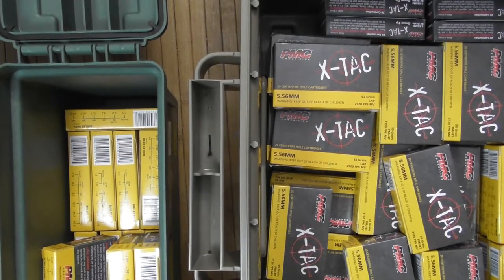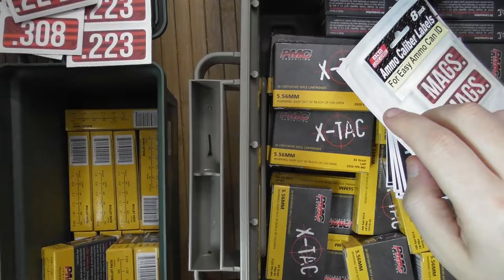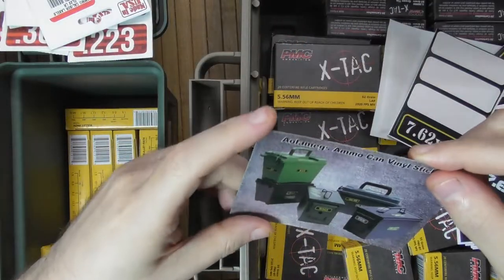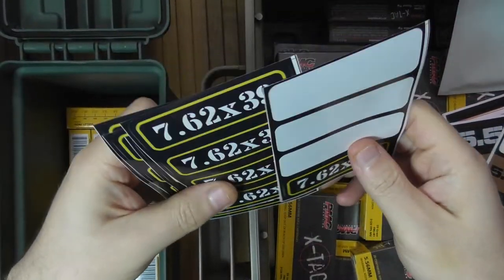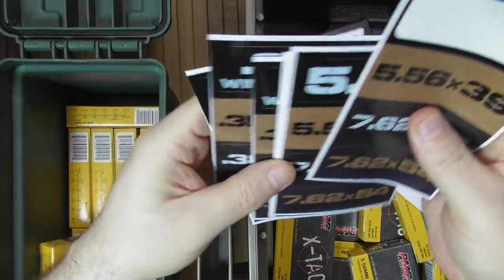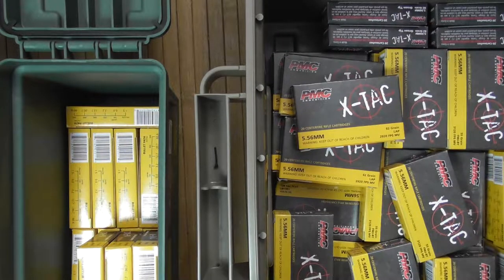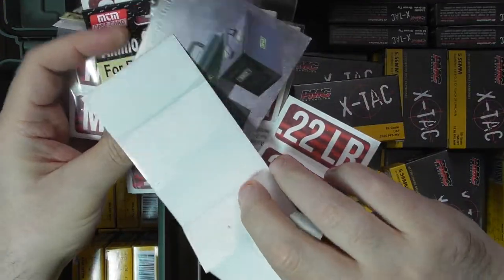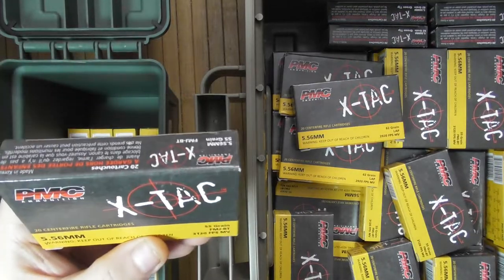MTM and Amazon ammo stickers and labels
These stickers and labels help to identify the ammo storage containers, very useful when you have many boxes and calibers, and try to sort it all out. I am going through that process right now and wihtout these it would be much harder.

MTM caliber stickers
МТМ detail labels
Aolamegs set
Aolamegs 7.62х39